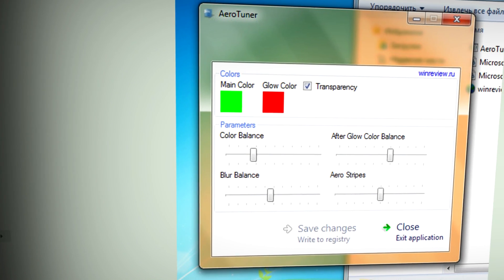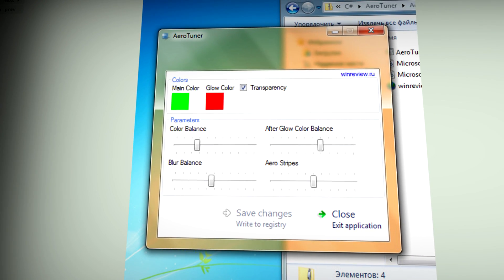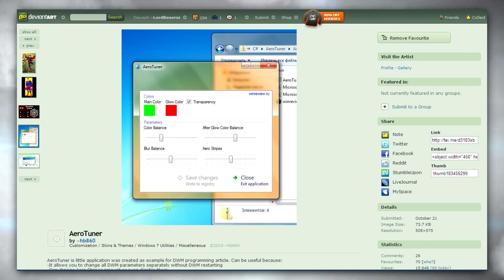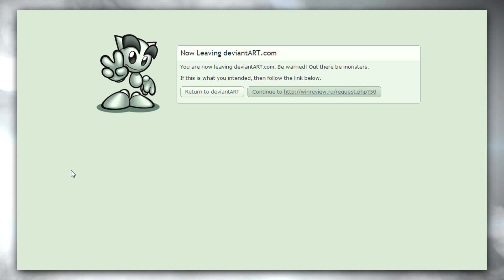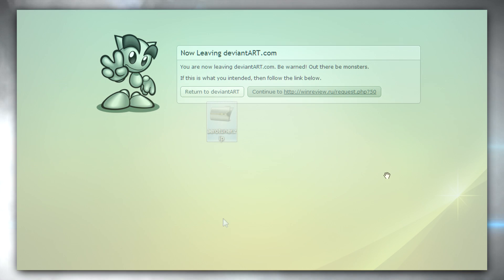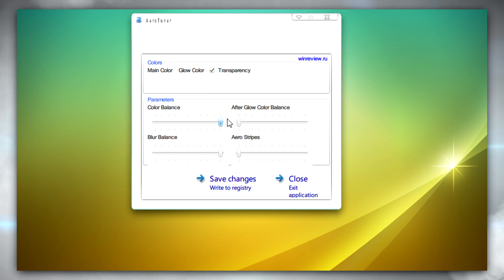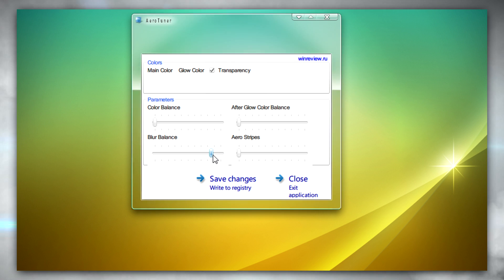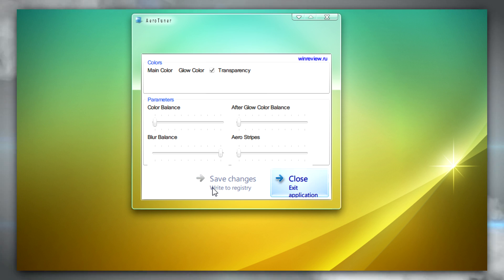Windows 7: AeroTuner